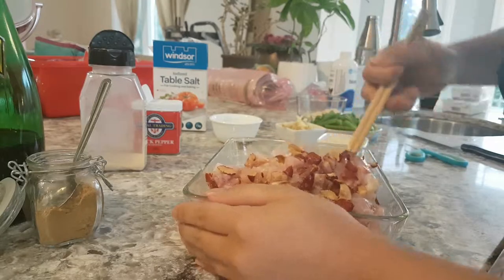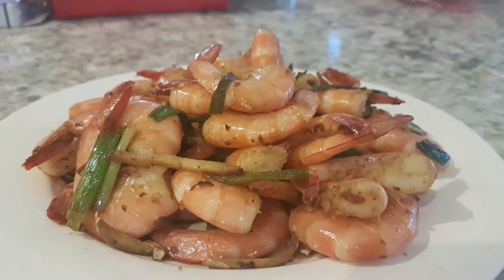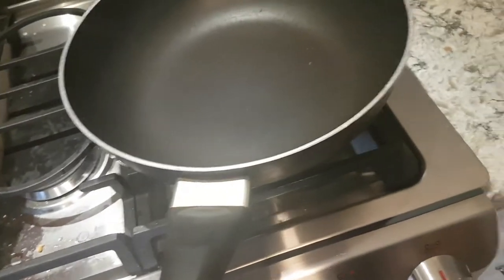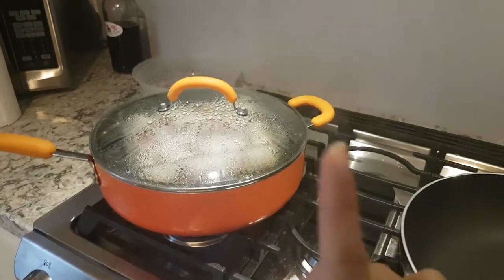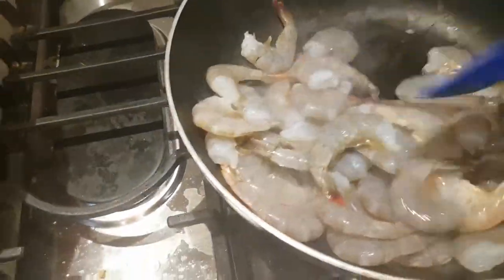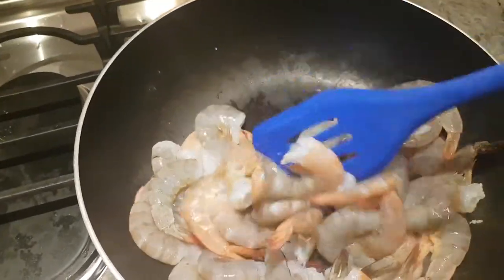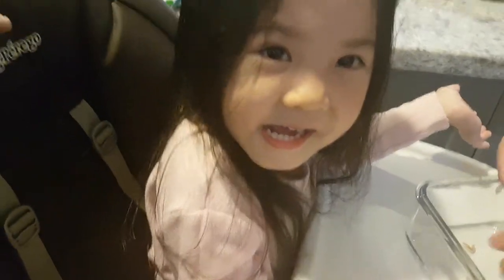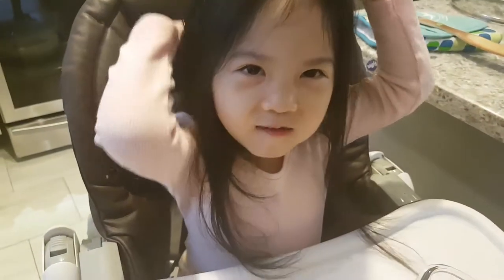How to make Ginger & Garlic Shrimp | Whats for dinners?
What's on your dinner menu tonight?  This night Nelson and Jenevera enjoyed an Asian style, ginger, garlic and onion shrimp.  They loved it!  It's a super easy recipe with less than 10 ingredients!

xo's

Jessie